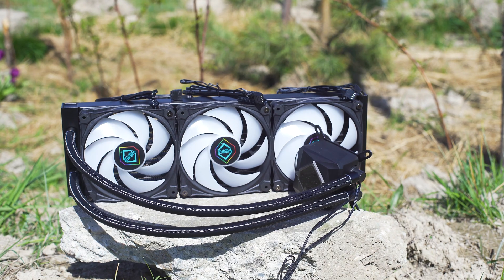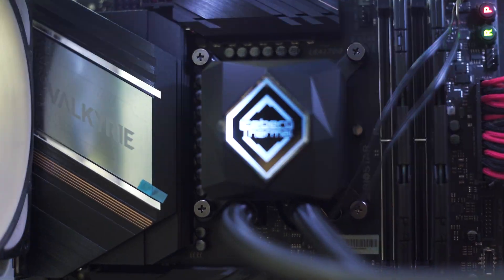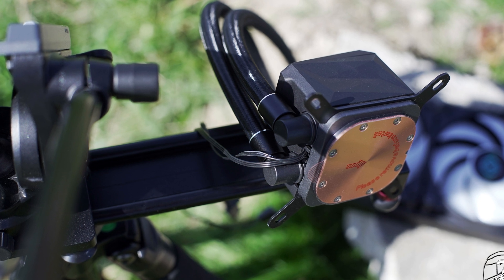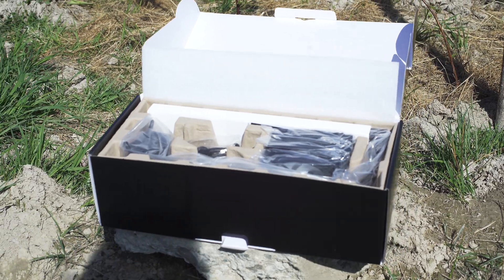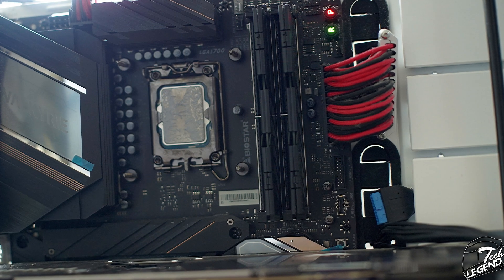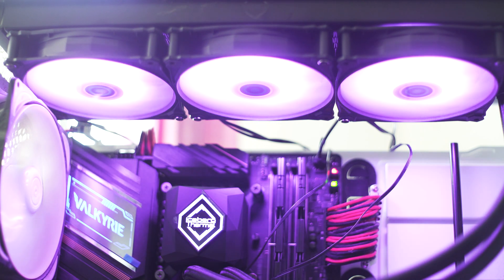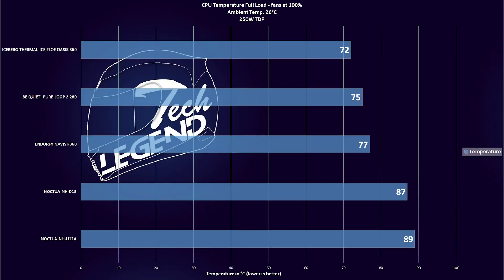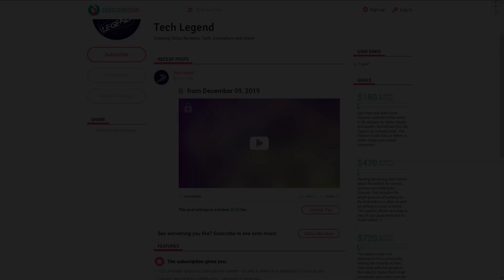Iceberg Thermal Ice Floe Oasis 360 Review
Support us!

TIMESTAMPS for video:

0:00 start
0:54 Features;
1:11 Price;
1:46 Design;
2:53 CPU waterblock;
3:02 Baseplate;
3:10 Tubes & Fittings;
3:34 Radiator;
4:11 Fans;
4:58 Accessories;
5:46 Installation;
6:28 RGB;
7:20 Sound & Sound sample;
8:16 Testing & Performance;
9:04 Conclusion;